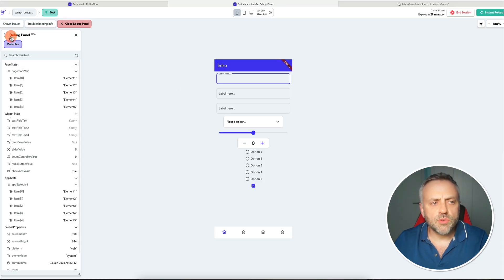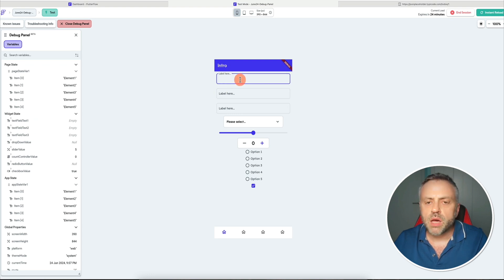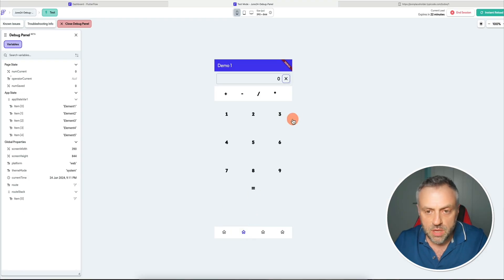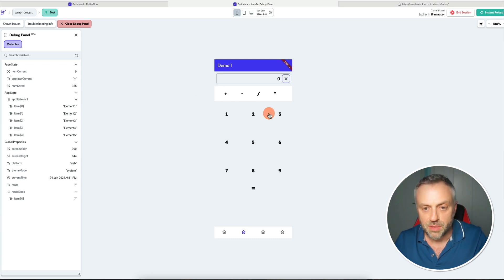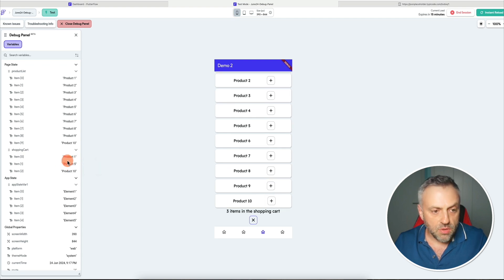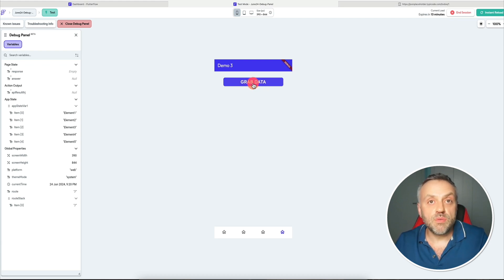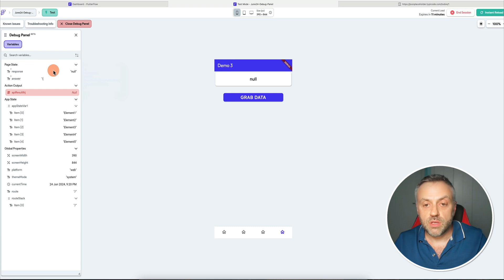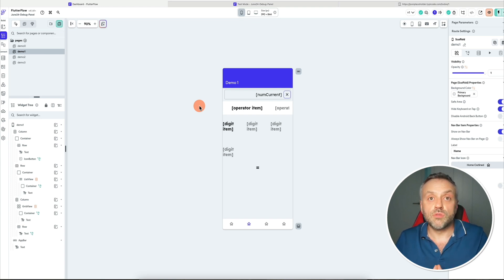This NEW Flutterflow Feature Is a GAMECHANGER When Building ALL Kinds of Apps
00:00 Intro
00:49 Why this feature is so awesome
05:12 App demo 1
08:34 App demo 2
12:07 App demo 3
16:11 Join The Club